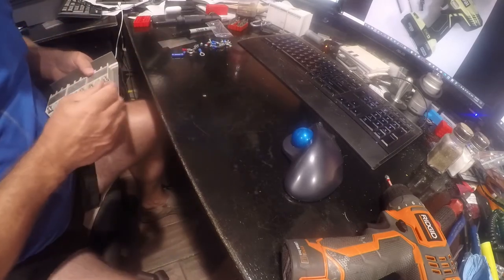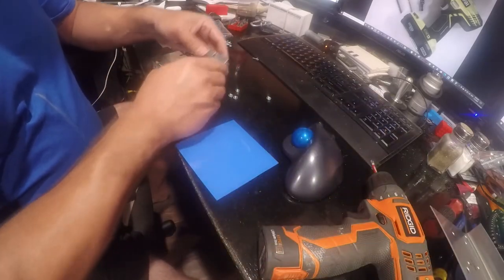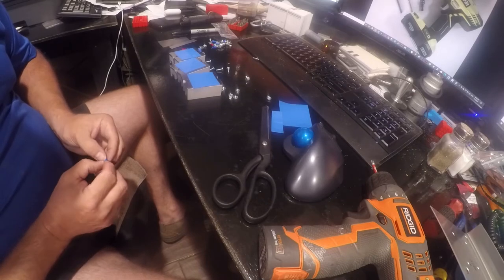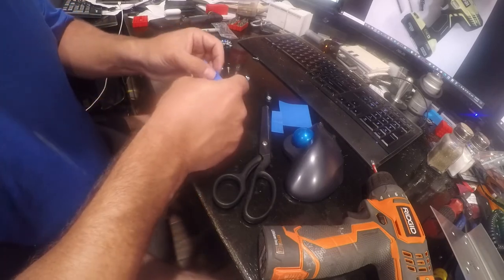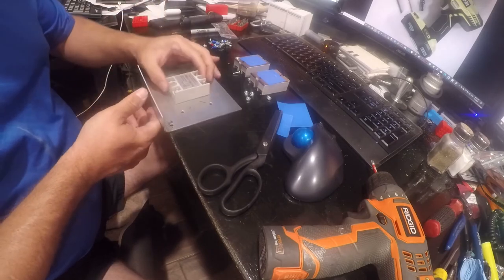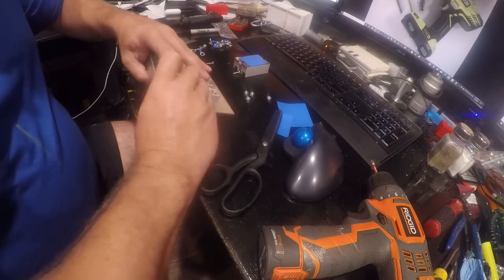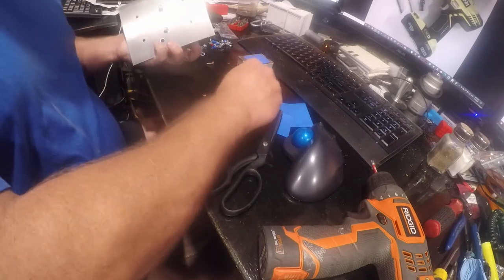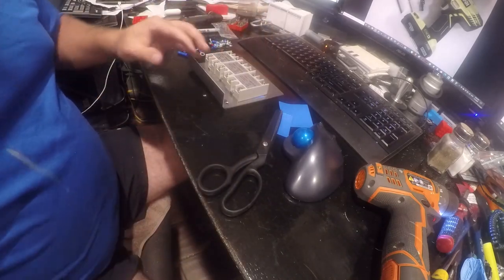Controleo: SSR - assembling the Solid State Relay module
This is the 5th video in the Controleo Reflow Oven series.  See the playlist for the videos in the series.  See the first video for links to the controller and parts used.